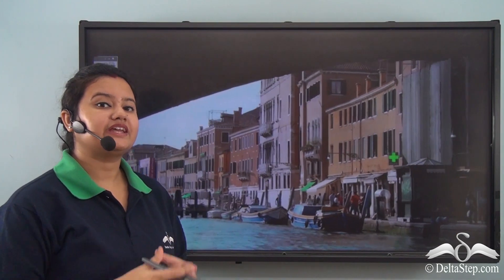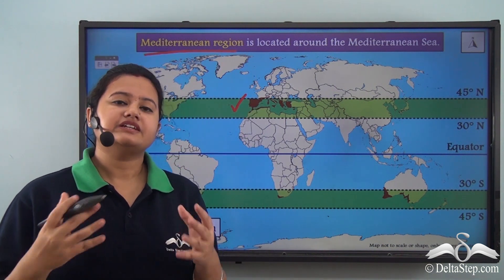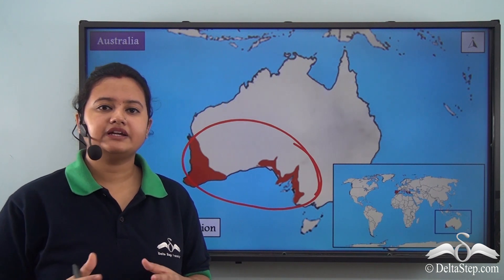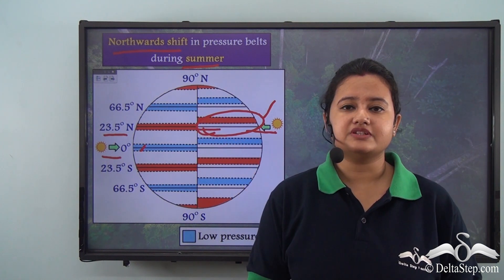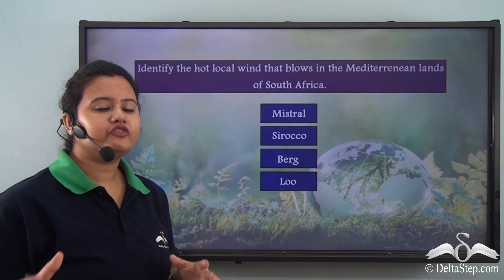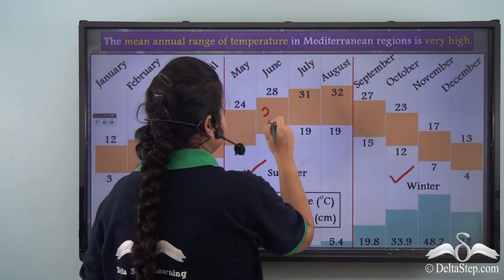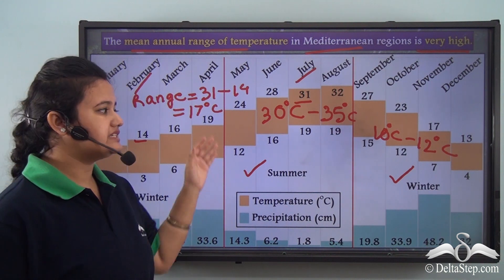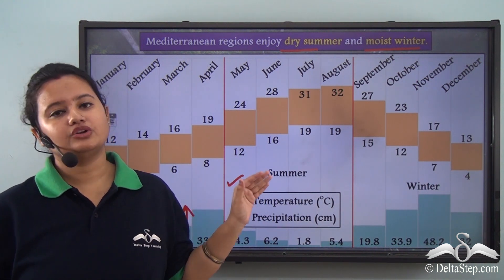Mediterranean Region_Location and Climate